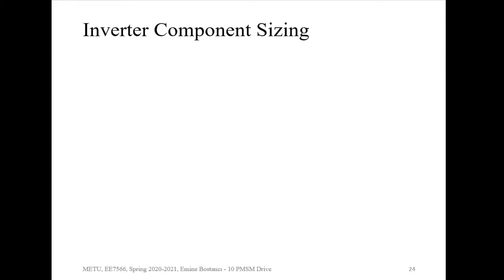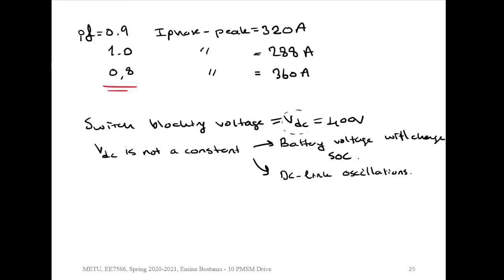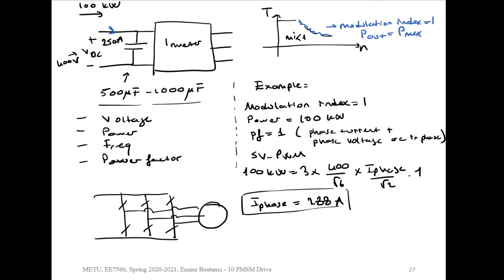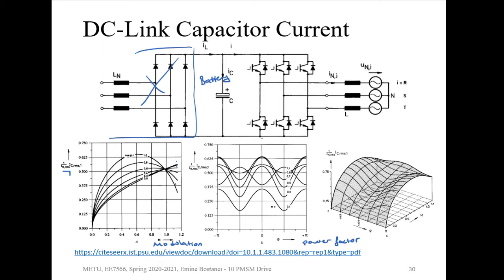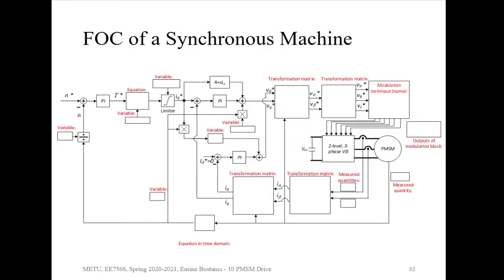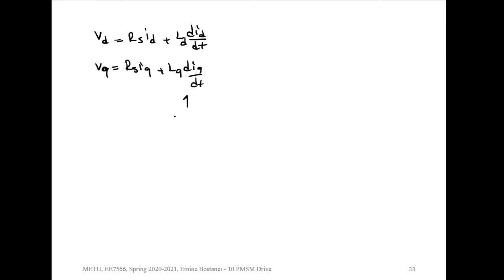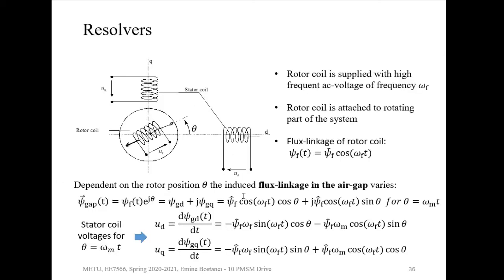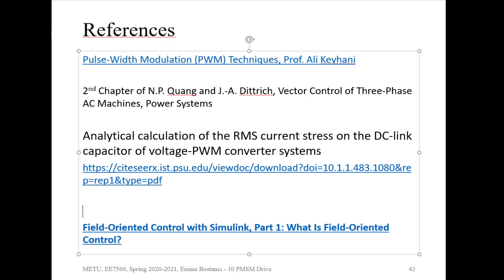EE7566 Lecture 19 - PMSM Drive Part 2